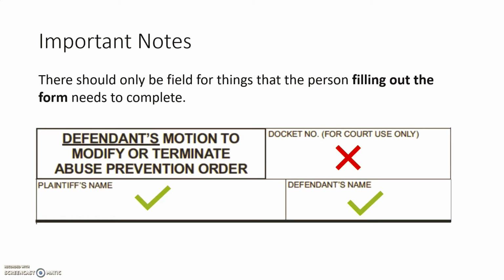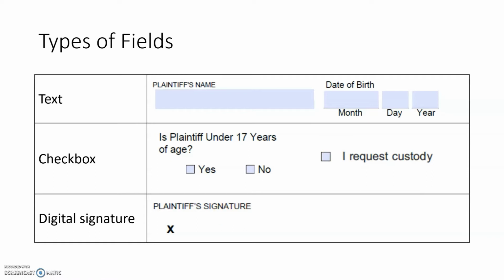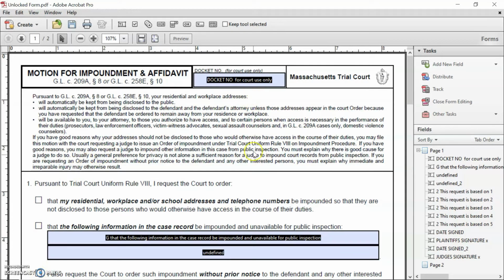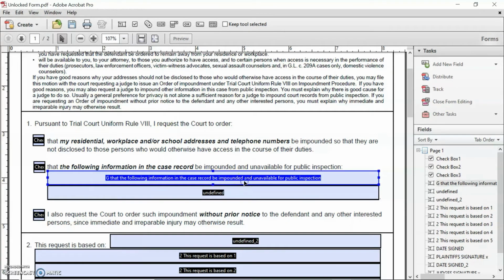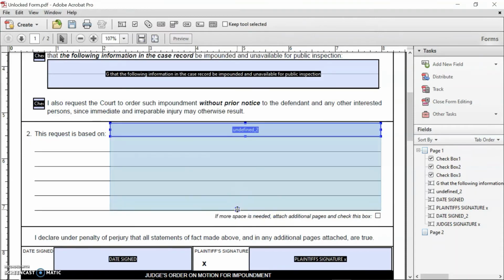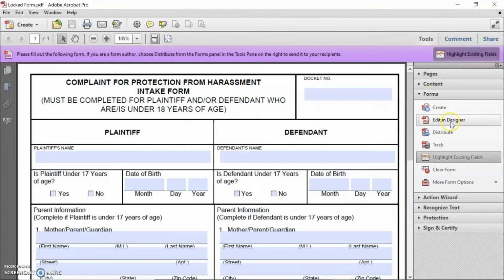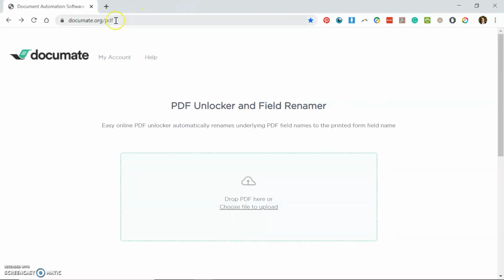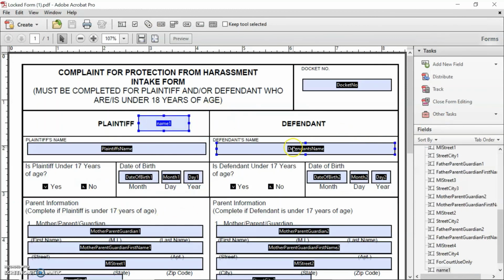Tutorial on Adding Fields updated 2020-04-10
Timestamps:
Overview - 00:05
Important notes - 00:14
Types of fields - 00:47
Adding fields in Acrobat - 01:23
Unlocking document in Documate - 04:11
Adding fields in Documate - 05:11